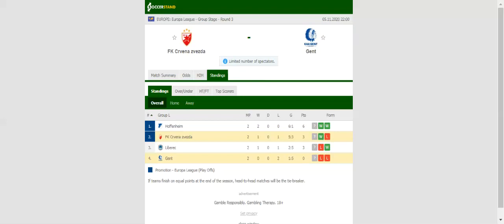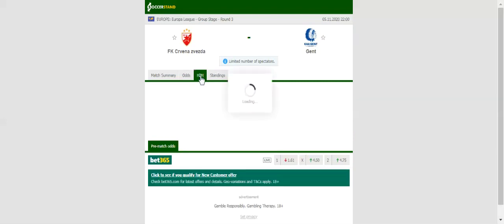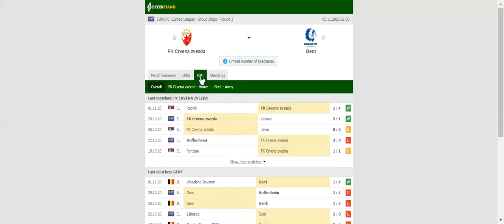CRVENA ZVEZDA VS GENT PREDICTION & BETTING TIPS - 05/11/2020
2021 college football predictions,
2019 college football predictions,
2020 ncaa football predictions,
nc state football predictions 2020,
2020 nebraska football predictions,
2020 uga football predictions,
10 football predictions 2020,
football songs,
football vines,
football skills,
football daily,
football games,
football khela,
football live,
football pump up,
football anime,
football analysis,
football asmr,
football agility drills,
football american,
football academy,
football anthem,
football boots,
football big hits,
football bloopers,
r/b football,
f c b football,
mattyb football,
s.a.b football,
football chants,